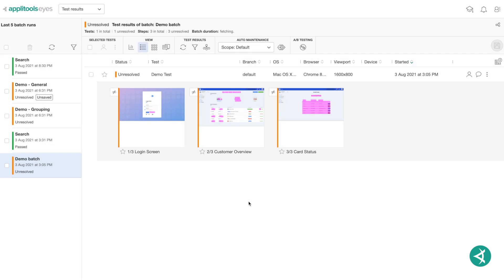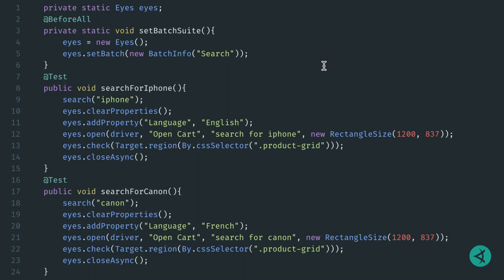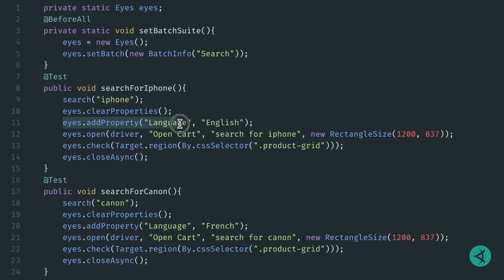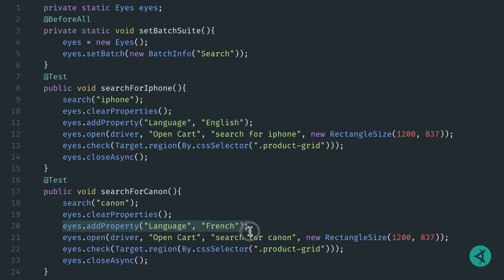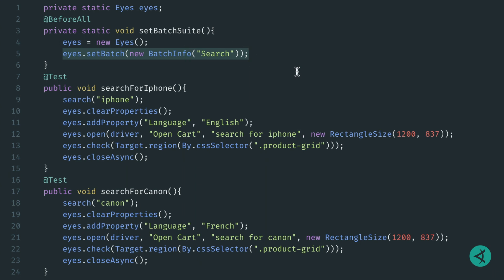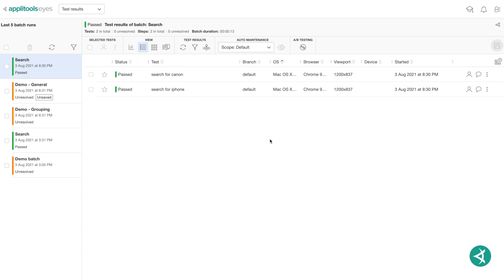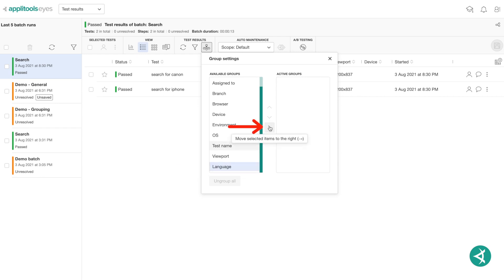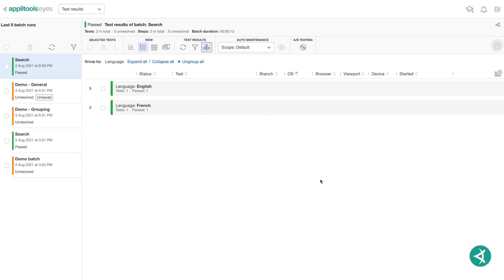Using Customized Properties to Group Test Results In Applitools Eyes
Applitools customized properties allow you to set your very own labels to group your test results on the Applitools Dashboard.